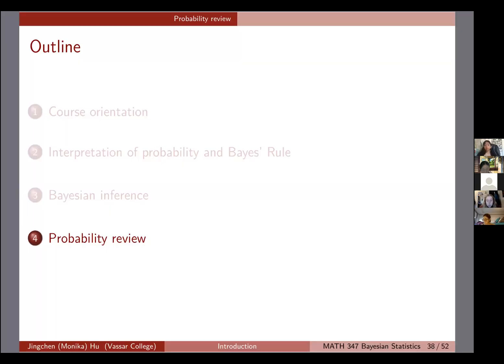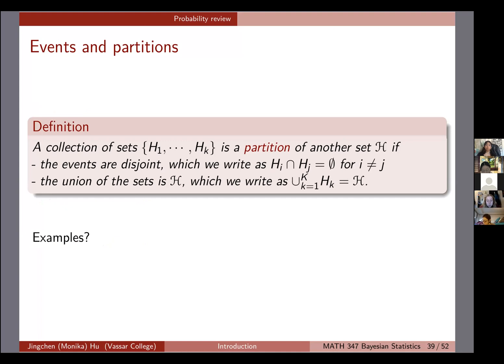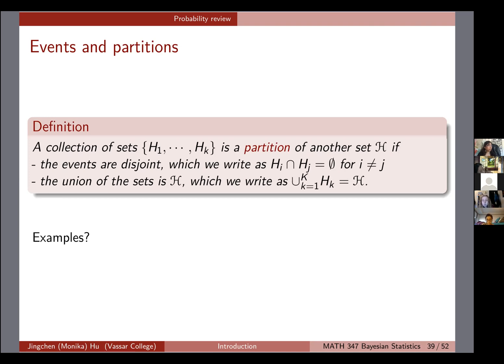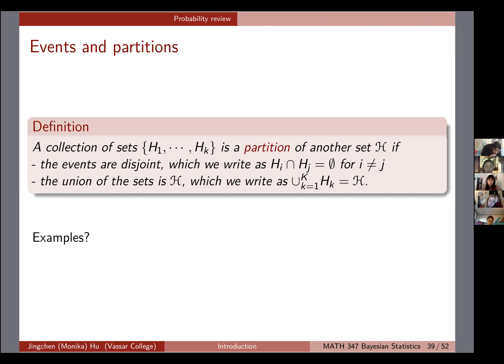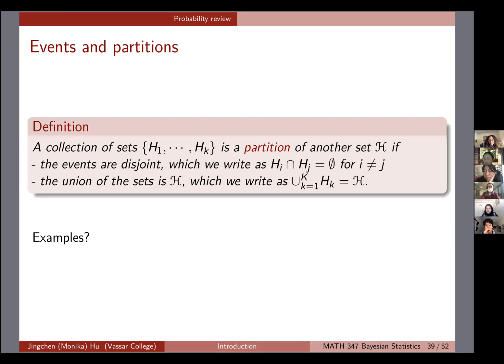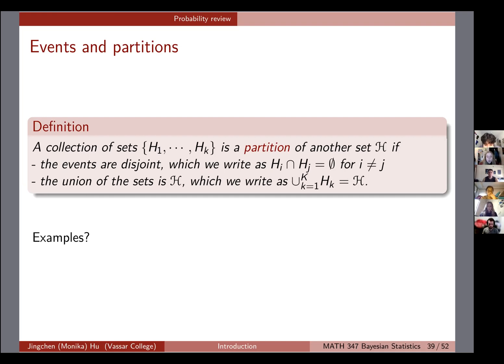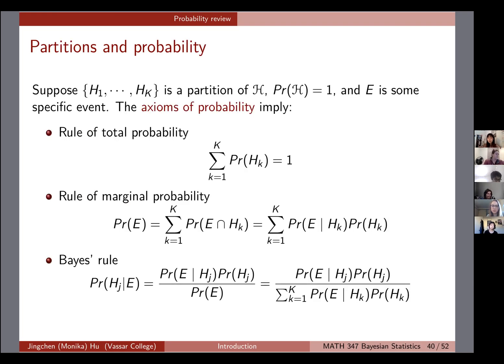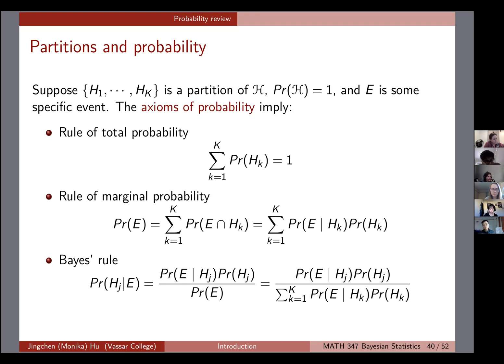[Introduction] Probability review part 1